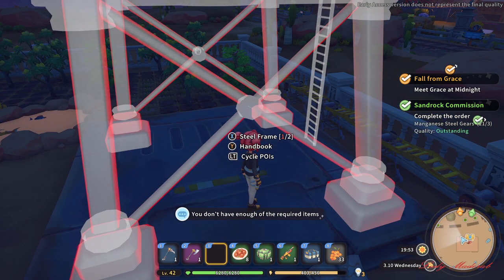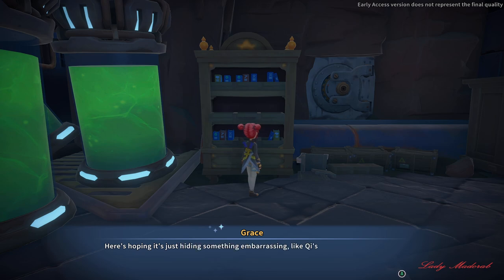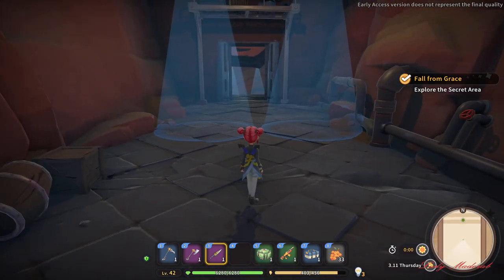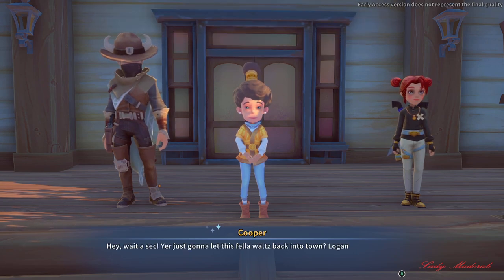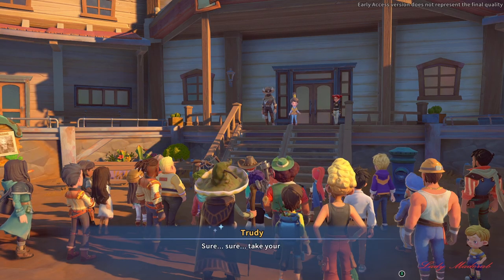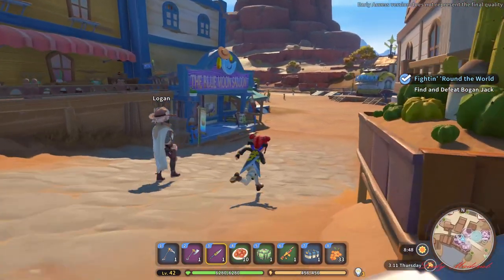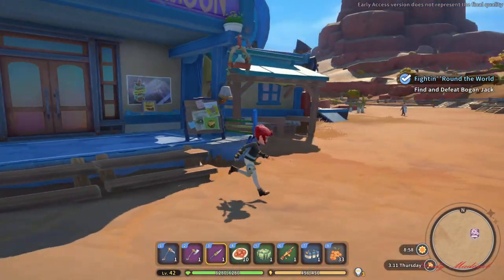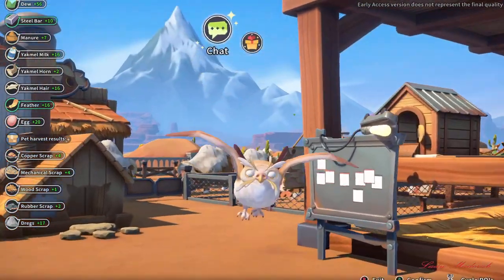My Time At Sandrock - The Thief Revelation for the town Folks - 112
timestamp
00:00 intro
00:15 Magic mirror (helper log)assigned job to do
02:54 Glazing machine (New Coat Of Paint) Mission completed
07:01 Concealer cream to get rid panda eye
08:01 Meat stuffed mushroom quest complete
09:41 White Clay For Amirah Delivered By Daisy & Elsie
12:07 fishing
23:57 Fall from Grace (meet Grace at midnight) Explore inside the area
30:57 The Truth Reveal
34:35 Meet Haru ( Fall from Grace) mission complete
36:57 At The Martle Square (Town Folks Meeting)
41:48 Logan at Martle Square The Thief Revelation
48:34 Commissioned water stealing contraptions (Yan)
54:22 Andy's Moment with Logan & Haru
58:44 Letter From Musa